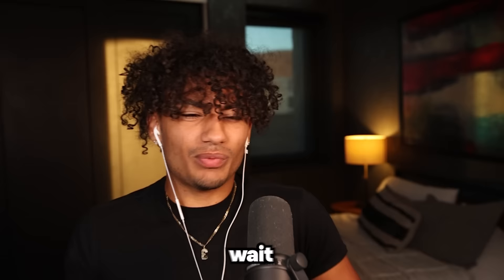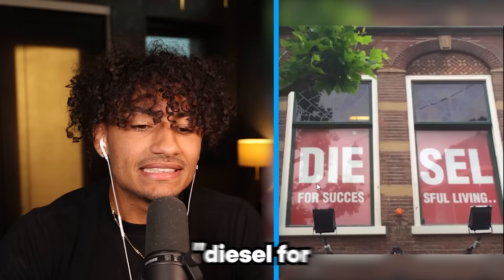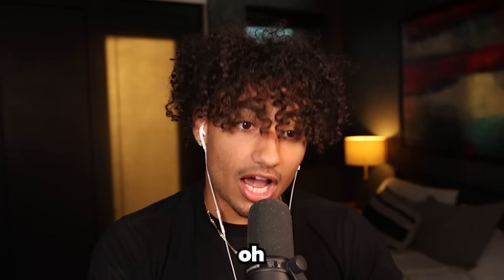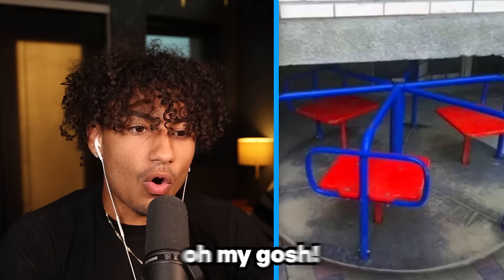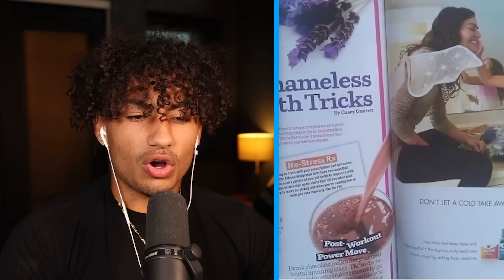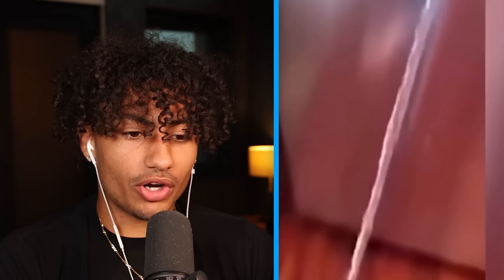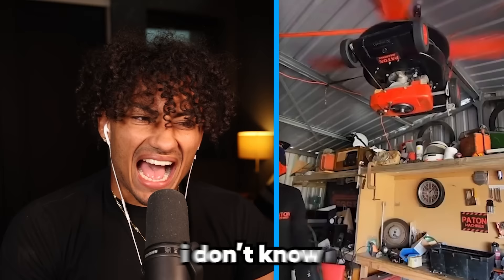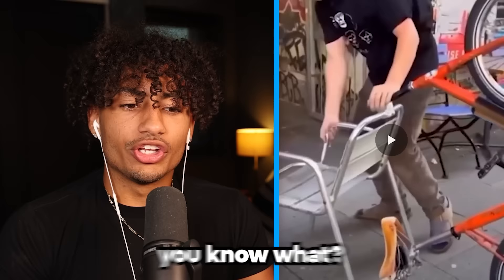World's *WORST* Design Fails EVER!!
-Socials-